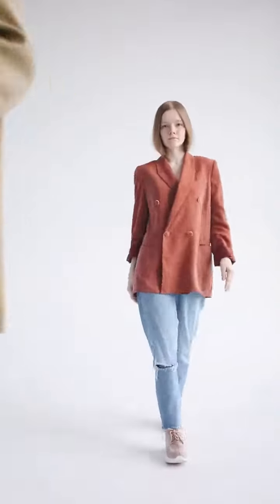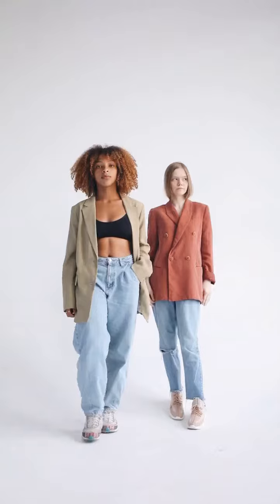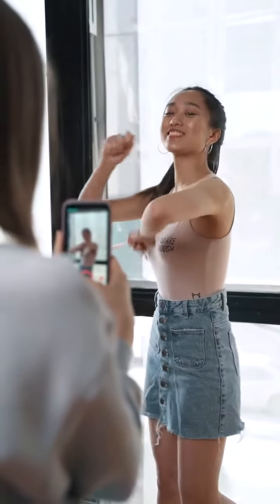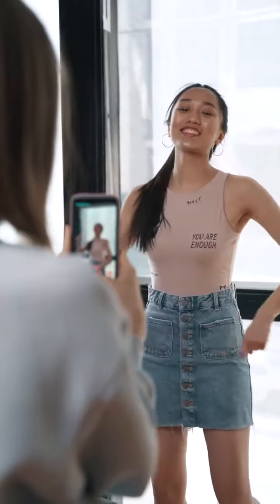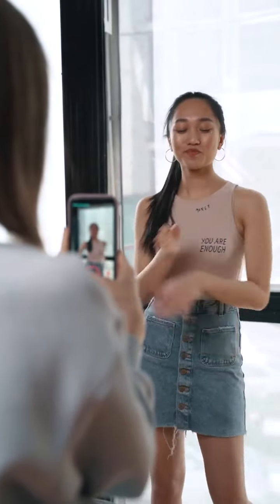11 Essential Tips for Becoming a Successful Fashion Model | Ultimate Guide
Are you passionate about the fashion industry and dreaming of a successful career as a fashion model? Look no further! This engaging and comprehensive guide reveals 11 essential tips that will catapult you towards becoming a sought-after fashion model. Whether you aspire to walk the runway, grace the pages of prestigious fashion magazines, or be the face of high-profile campaigns, this ultimate guide has got you covered.

Discover the secrets to understanding the multifaceted fashion industry, from runway and print modeling to commercial and plus-size modeling. Learn how to carve your niche and tailor your efforts for success. Unleash your unique style by experimenting with fashion trends, exploring different designers, and seeking inspiration from fashion icons. Stand out from the crowd and captivate industry professionals.

Maintaining a healthy lifestyle is paramount for a fashion model. Achieve peak physical condition by adopting a balanced diet, engaging in regular exercise, and ensuring adequate sleep. Radiate with flawless skin and maintain a toned physique that is highly coveted in the fashion industry.

Your portfolio is your golden ticket to success. Collaborate with talented photographers, stylists, and makeup artists to create a collection of high-quality images that showcase your versatility and adaptability. Include an array of poses, outfits, and settings to demonstrate your ability to breathe life into diverse concepts.

Aligning yourself with a reputable modeling agency is essential. Research and identify agencies that specialize in your preferred modeling type. Submit your stellar portfolio and attend open calls to enhance your chances of securing representation. Establish connections and network with industry professionals at events, fashion shows, and parties. These relationships can lead to valuable collaborations and exciting opportunities.

Casting calls and auditions are your gateways to modeling roles. Stay informed about upcoming auditions and make attending them a priority. Prepare yourself by practicing various poses, walking techniques, and maintaining a positive attitude. Treat each audition as a chance to showcase your skills and leave a lasting impression.

Editorial work is a powerful way to gain exposure and build your reputation as a fashion model. Collaborate with photographers and stylists to create captivating shoots that highlight your versatility and ability to bring a designer's vision to life. Use these opportunities to expand your portfolio and exhibit your range as a model.

In today's digital age, a strong social media presence is crucial for any aspiring fashion model. Create accounts on popular platforms like Instagram, Facebook, and Twitter to connect with fans, industry professionals, and potential clients. Post high-quality photos and engage with your audience by offering behind-the-scenes glimpses into your life as a model. Boost your visibility by using relevant hashtags and tagging brands and photographers.

Understanding the business side of modeling is key to long-term success. Familiarize yourself with contract terms, negotiation techniques, and industry standards for rates and fees. Educate yourself about your rights as a model and seek legal advice when necessary. Being well-informed about the business aspects empowers you to make sound decisions and protect your interests.

Last but not least, prioritize self-care. The demanding nature of the fashion industry can take a toll on your physical and mental well-being. Practice stress management techniques like meditation or yoga to maintain a healthy work-life balance. Surround yourself with a supportive network of friends and family who understand and encourage your modeling aspirations.

Unlock your potential and become a successful fashion model by following these 11 essential tips. Embrace the excitement, dedication, and perseverance required for this competitive career. Your journey begins now - watch this video to embark on the path to a flourishing modeling career!